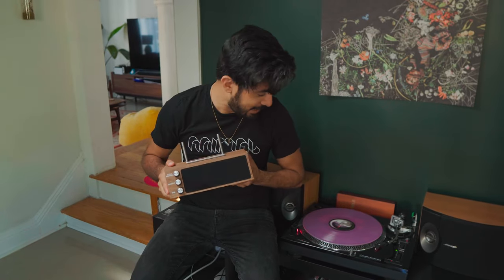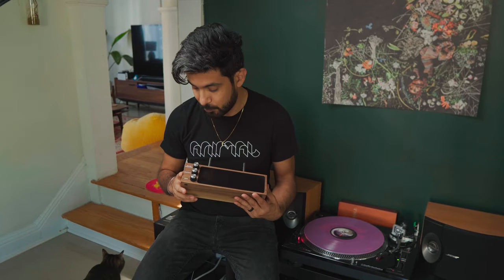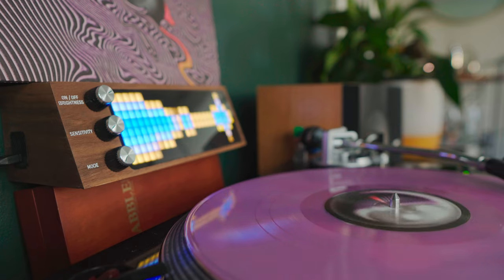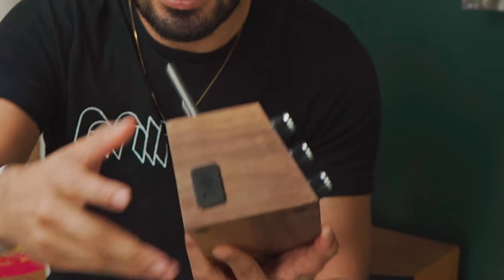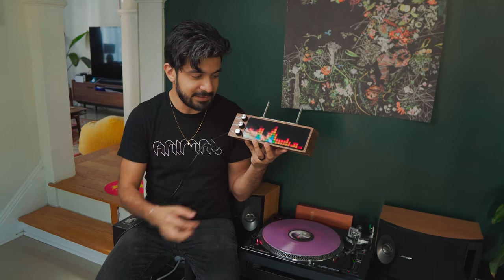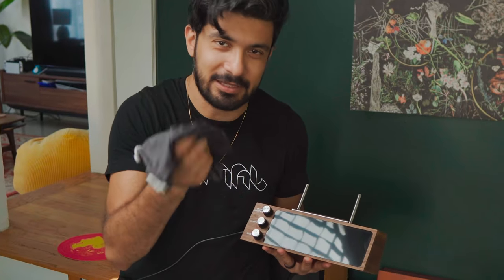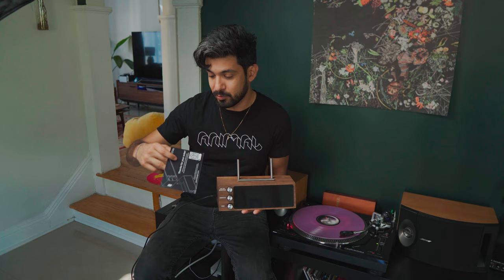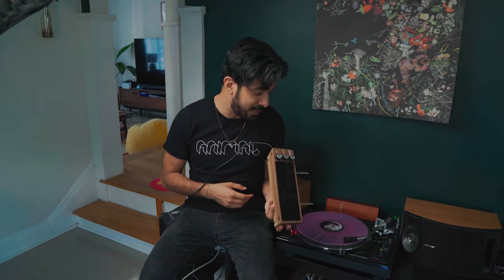This record sleeve holder is also a real-time analog visualizer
A new digital way to show off what's on your current analog rotation.